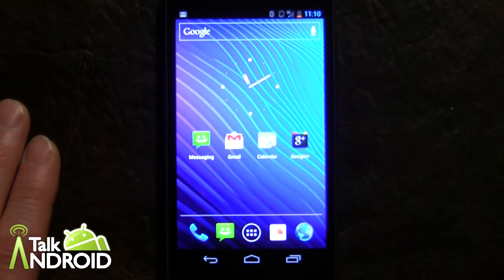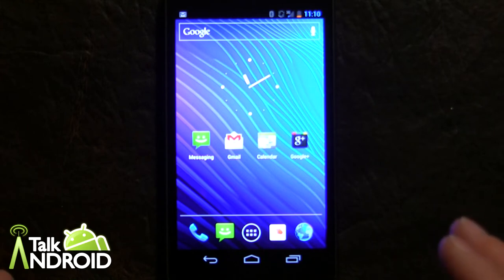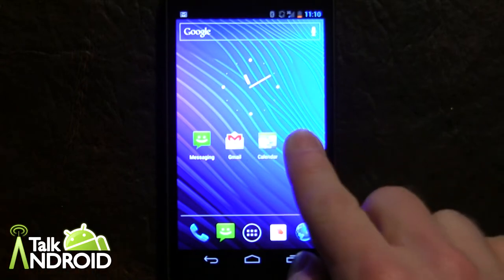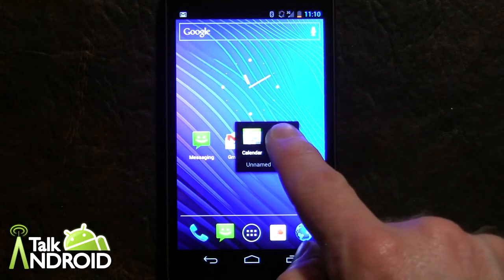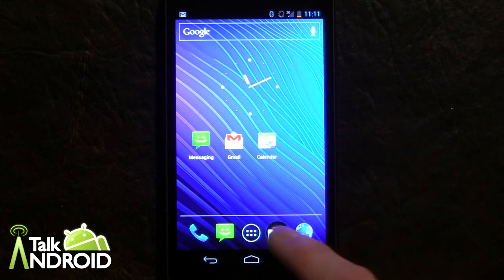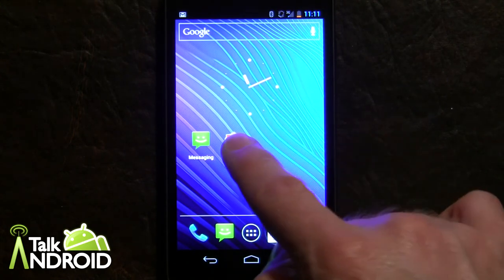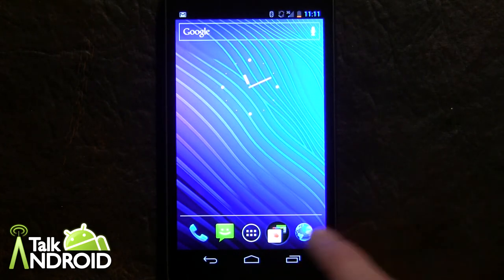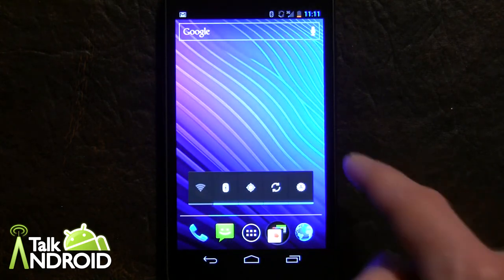Ice Cream Sandwich: Creating folders in the Launcher Dock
This a quick guide on how to create folders in the stock launcher dock in Android Ice Cream Sandwich.